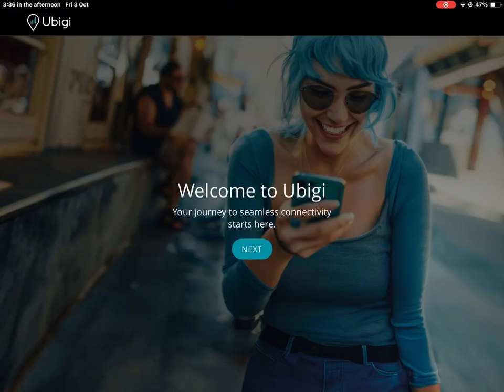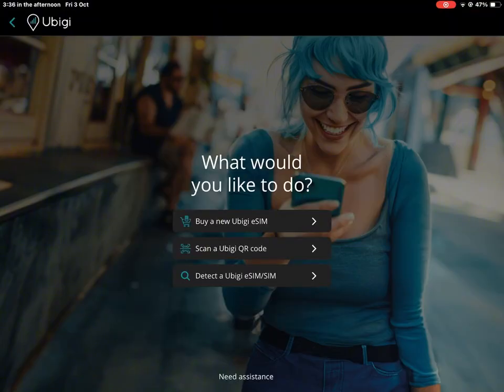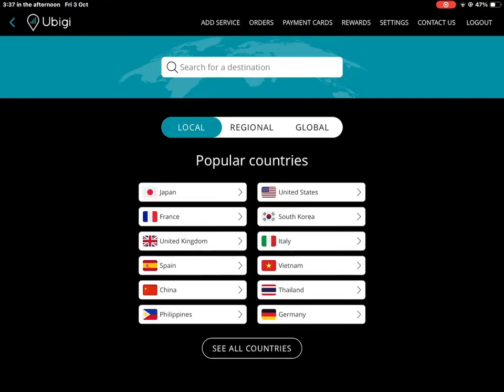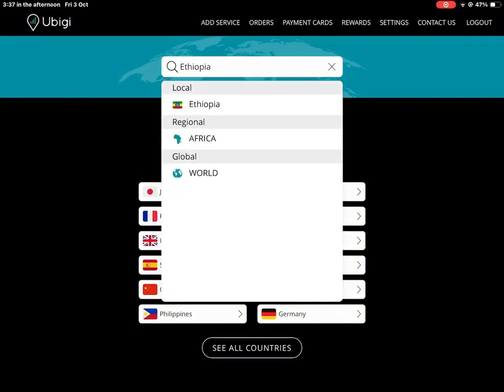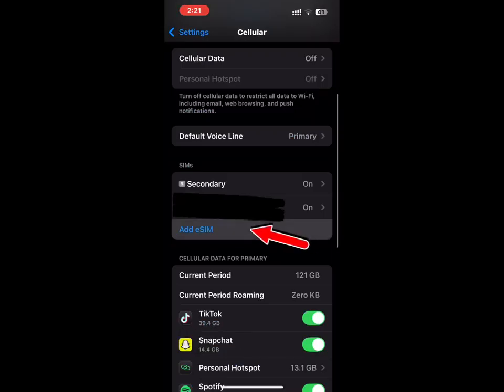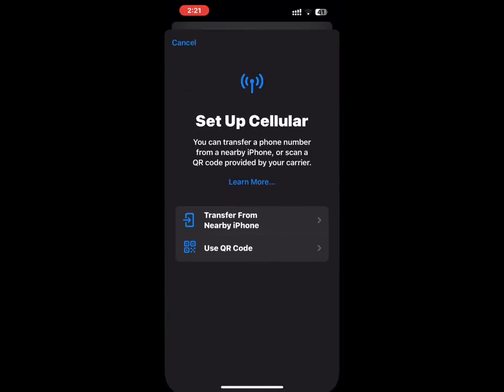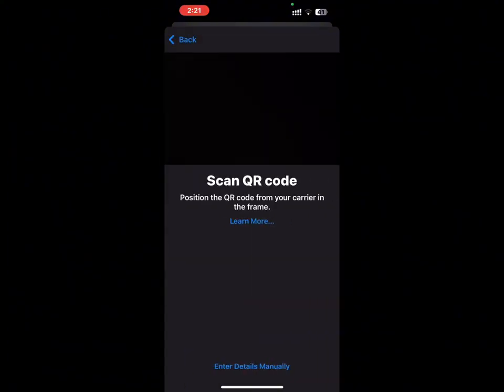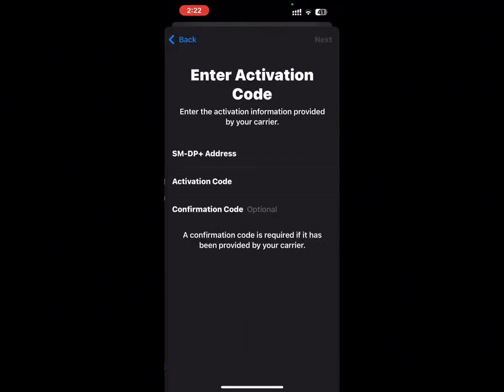How to activate Ubigi eSIM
🌍 Traveling soon? Learn how to activate your Ubigi eSIM in just a few easy steps! Ubigi offers affordable global data plans in 190+ countries—perfect for travelers, business users, and digital nomads.

✅ In this tutorial, you’ll learn:
 • How to install the Ubigi eSIM profile 📲
 • How to activate your data plan
 • Troubleshooting tips for a smooth connection